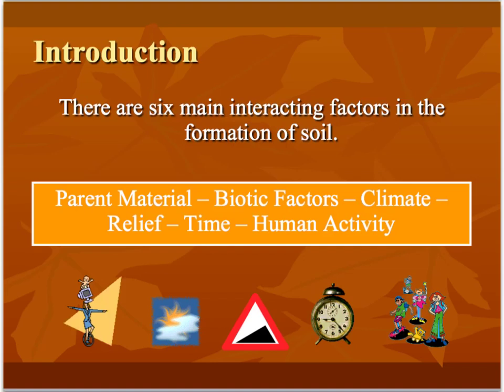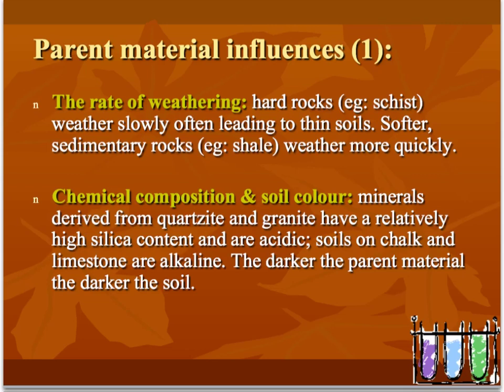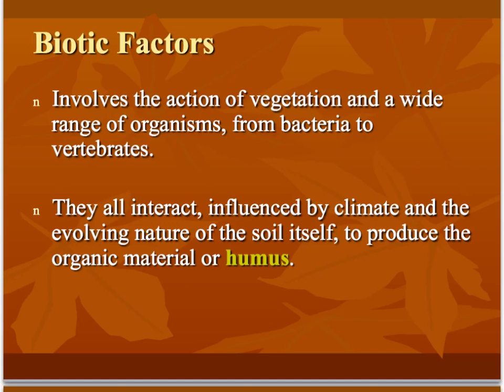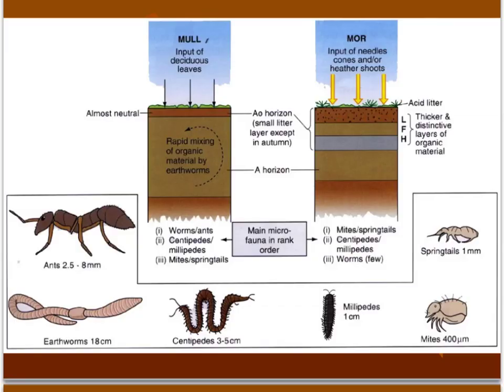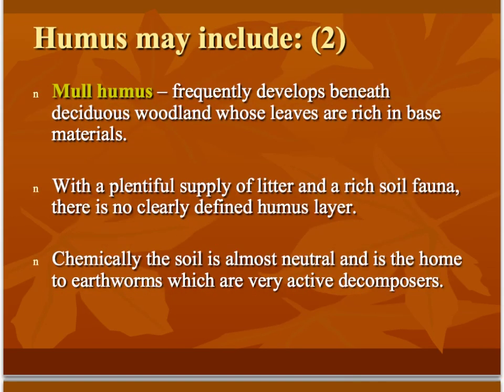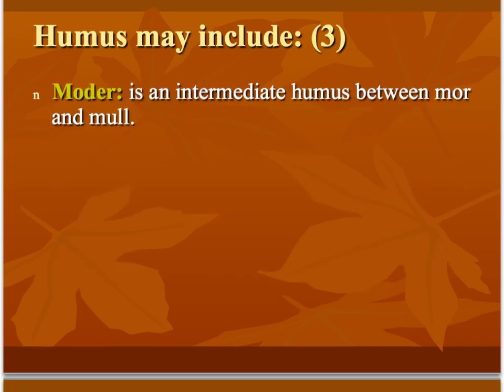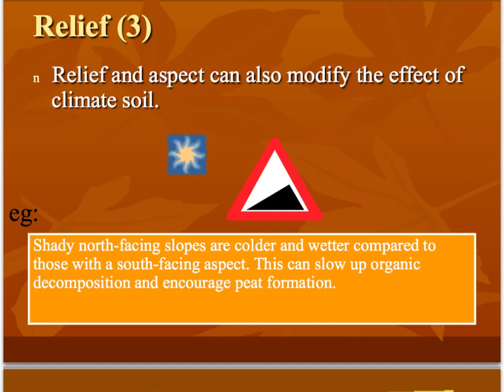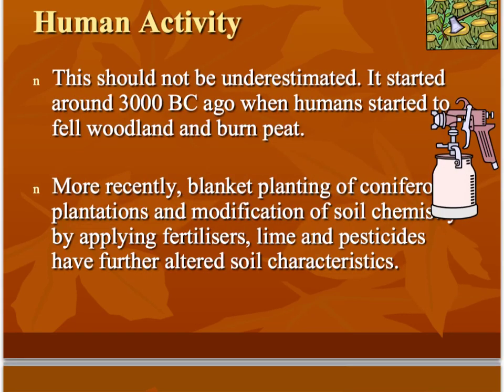Biosphere Soil Formation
Higher Geography Biosphere - Factors influencing the formation of different soil types.